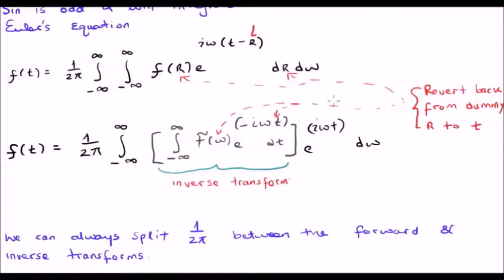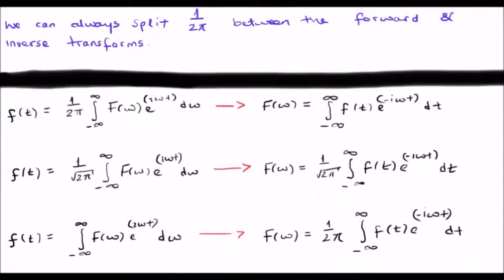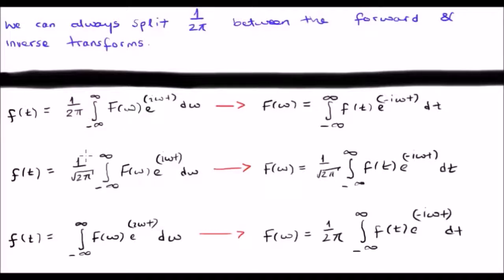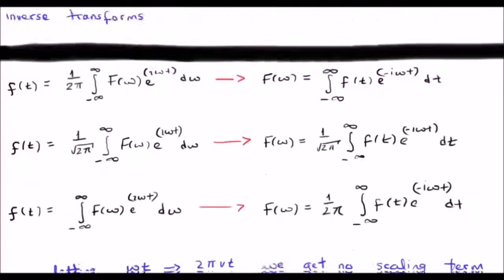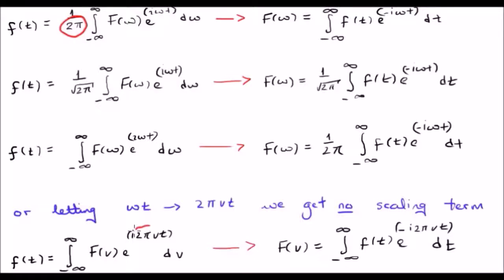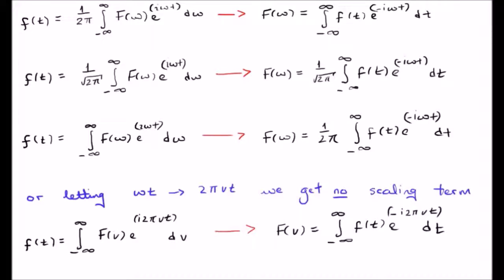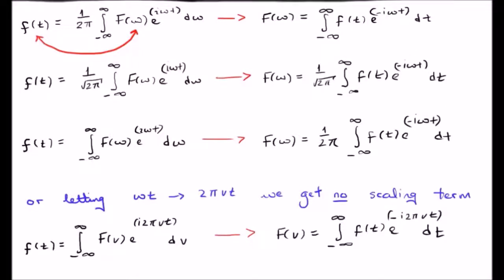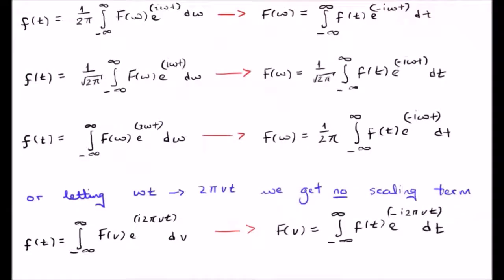Fourier Transform Discussion 6/6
How we can write the Fourier Transform using different placements of the constant 2π.

Fourier Transform pair.